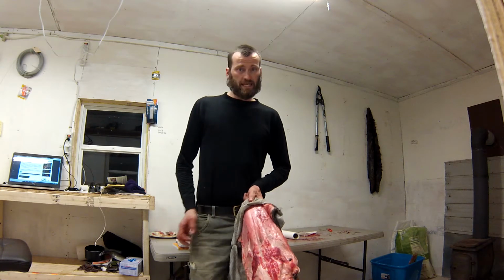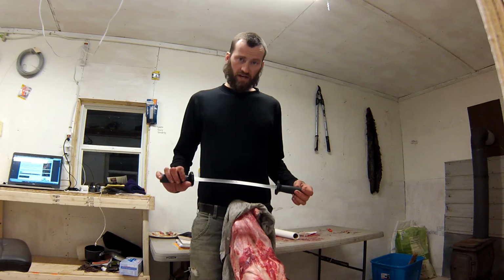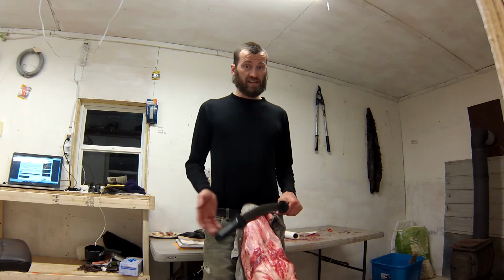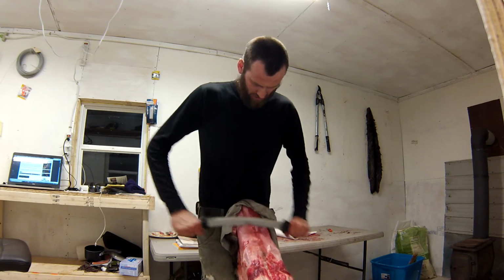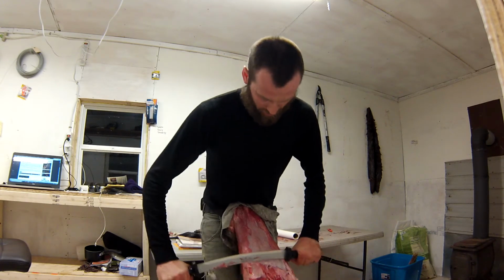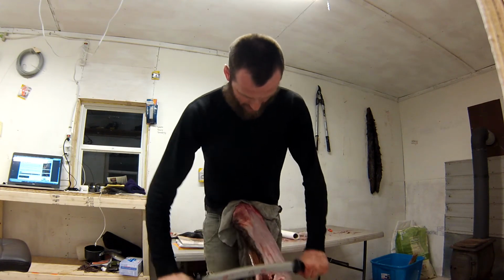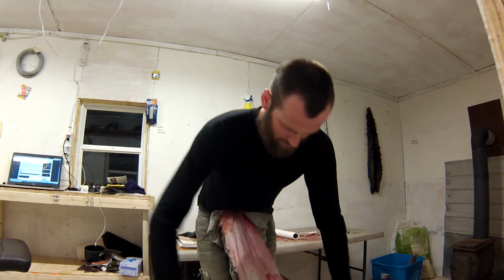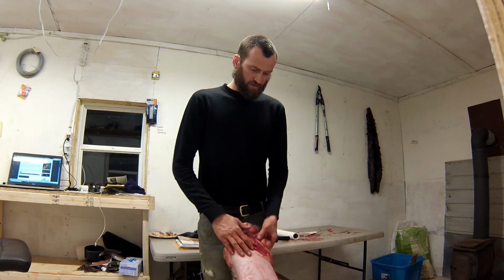How to Flesh a Beaver Pelt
This is a very simple demonstration of how to get started fleshing a beaver pelt.